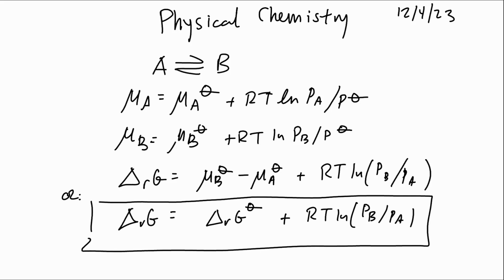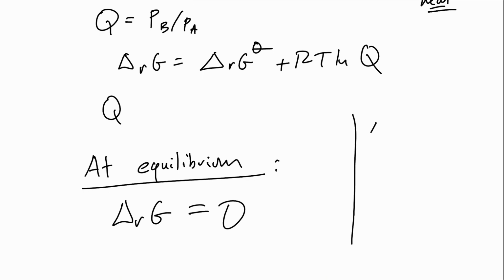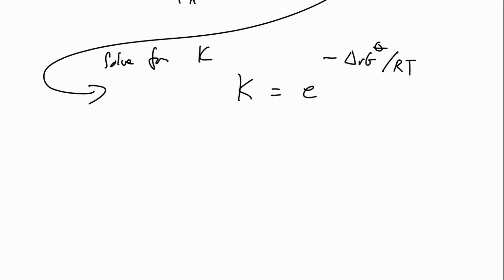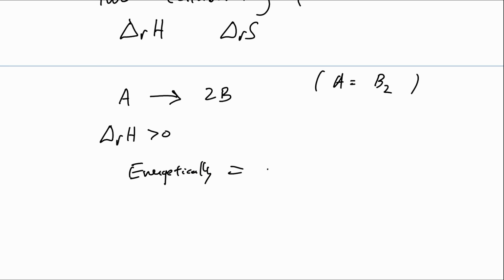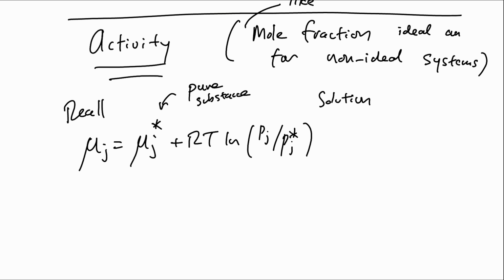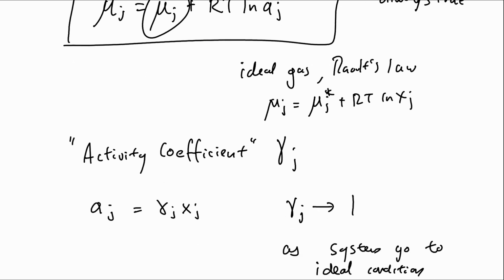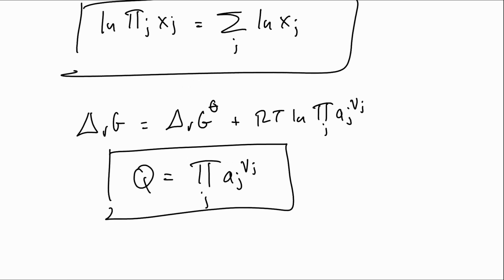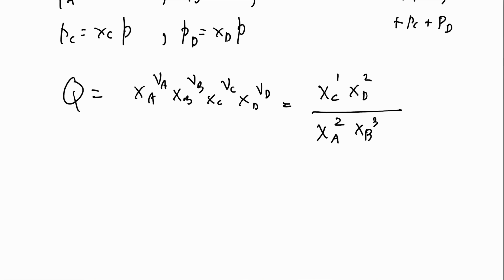Chem 132A | Lecture 25 | Dr. Craig Martens